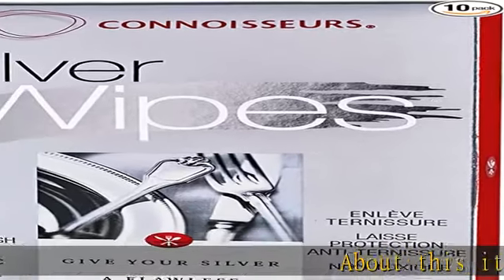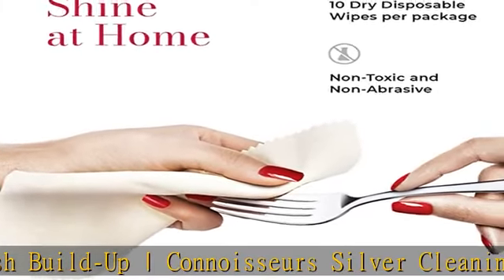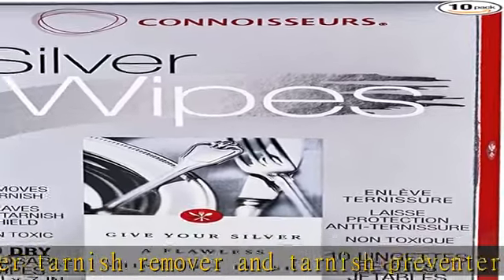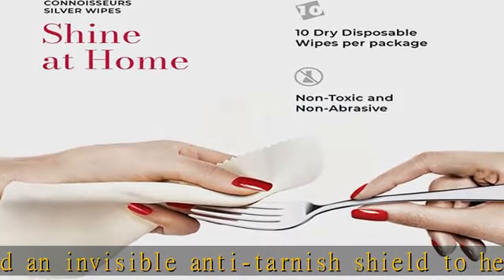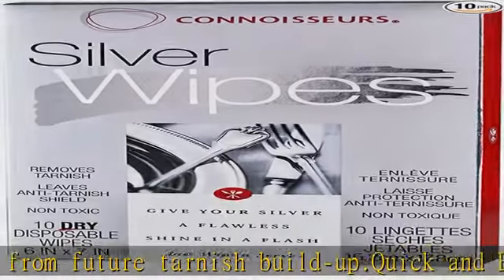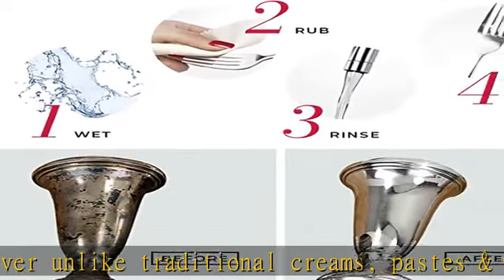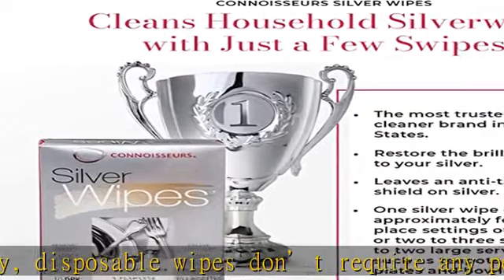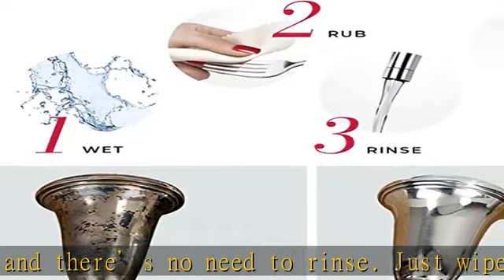CONNOISSEURS Silver Cleaner Wipes, 10 Count